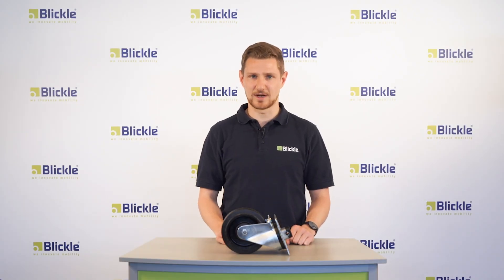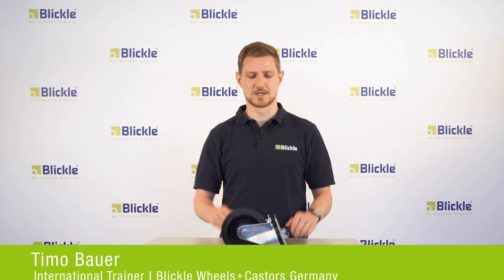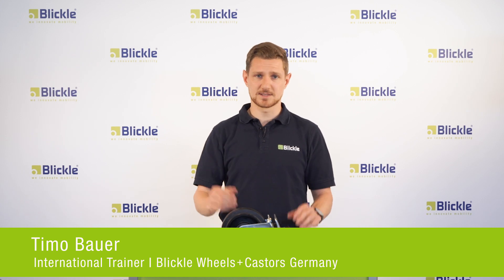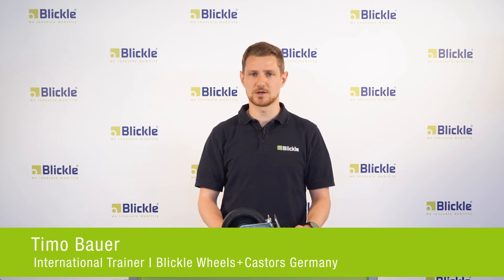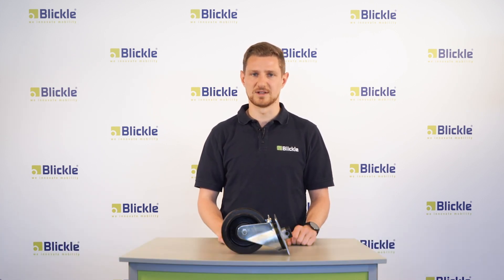Blickle locking system: Central Stop (CS) | castors with brakes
Blickle central brake „central-stop“

Swivel casters with brakes block the rolling and swivelling movements of the castors at rest with the aid of brake systems (wheel and swivel head brake). This brake system ""central-stop"" uses non-positive locking to prevent the rotation of the swivel head. The wheel is locked using a non-positive, stable brake mechanism designed for maximum safety and a long service life. The distinguishing feature of this brake system is that two or more castors on the transport equipment can be locked at the same time using a lever.